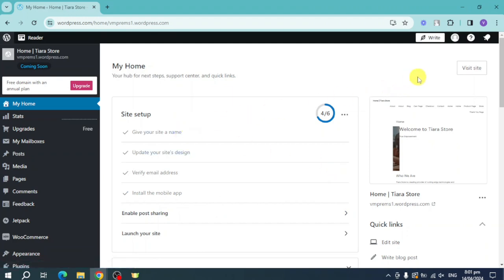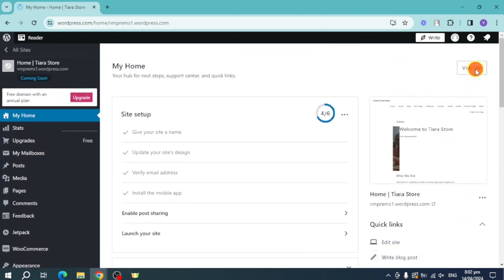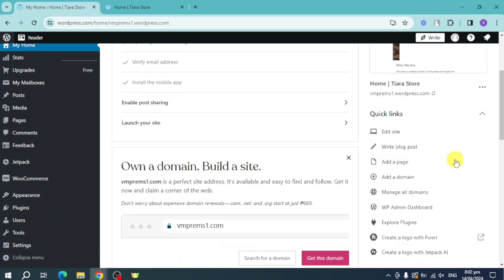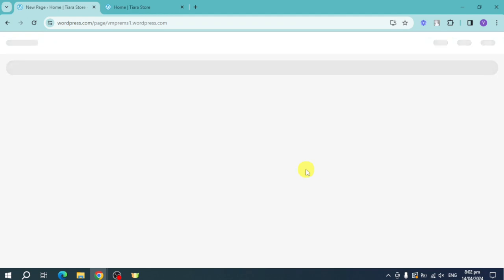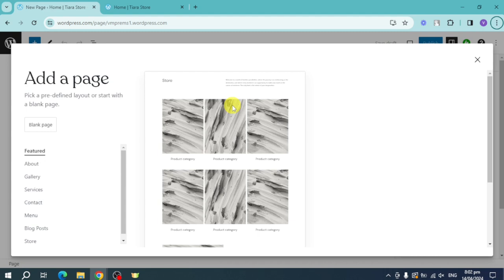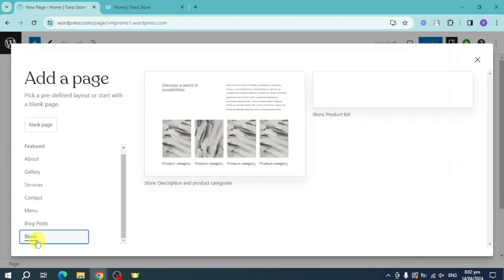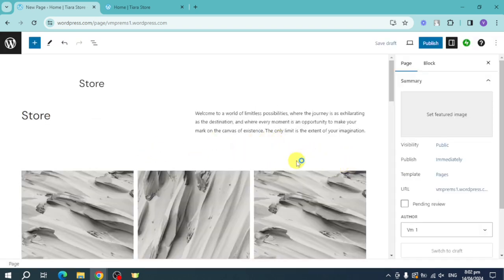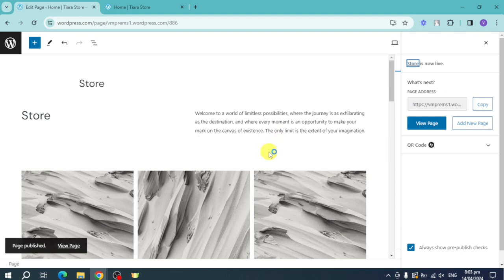How to Create Multiple Pages in Wordpress (Best Method).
Learn the best method for creating multiple pages in Wordpress with this helpful tutorial. Follow along step-by-step to master this essential skill!